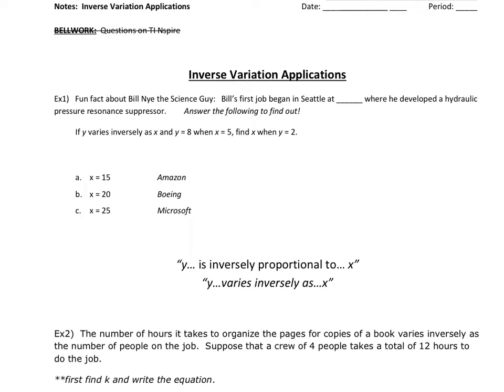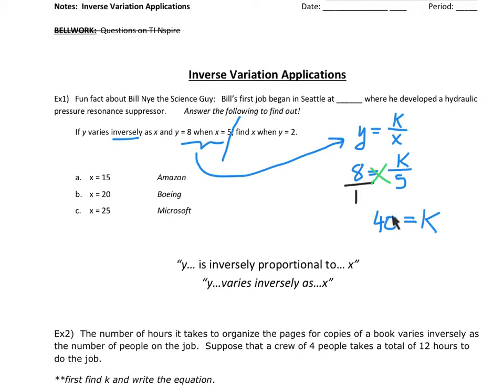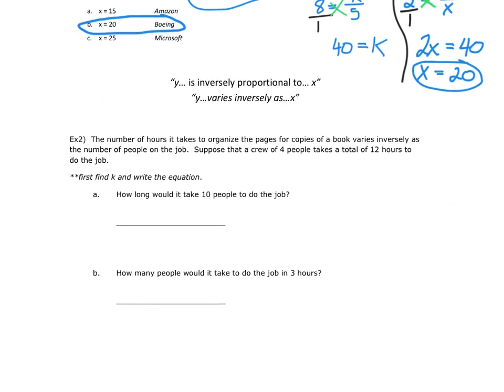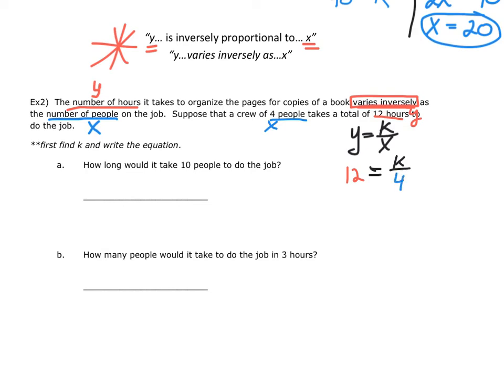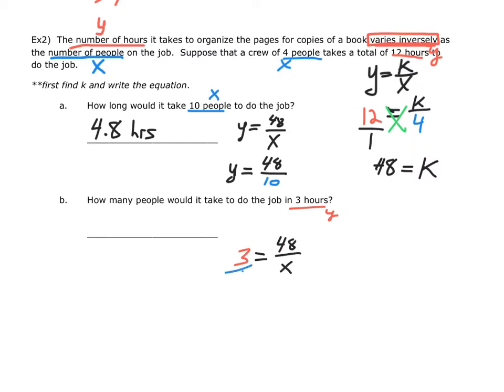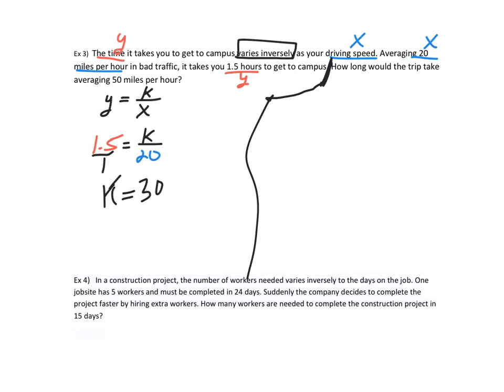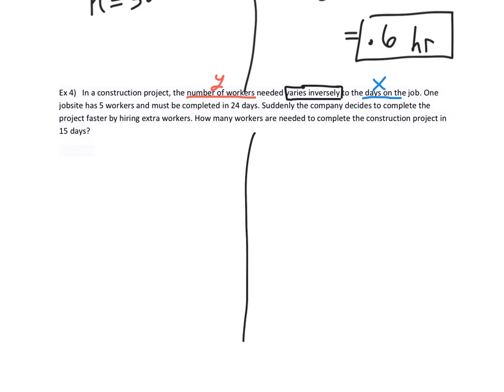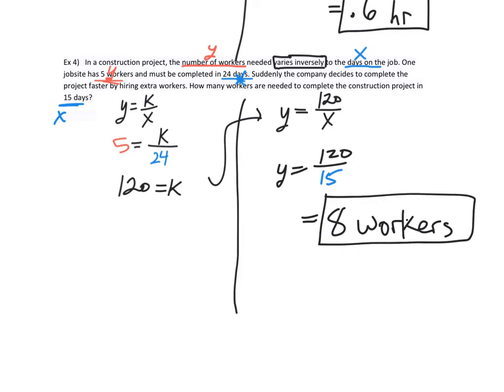Alg2 Varation day2 Applications